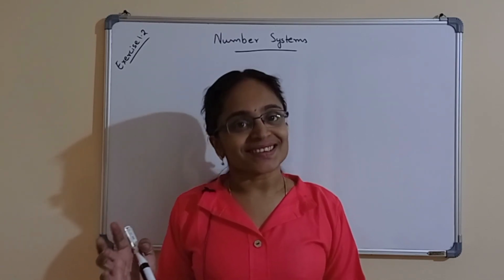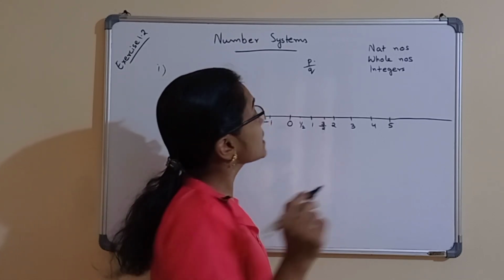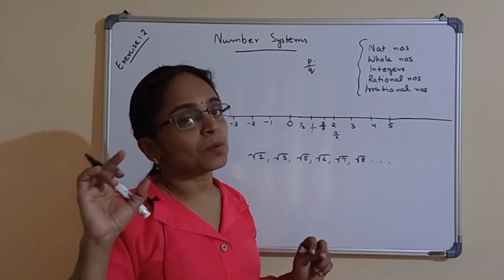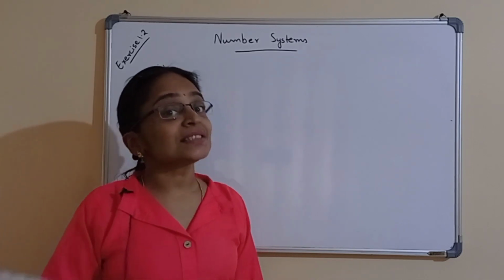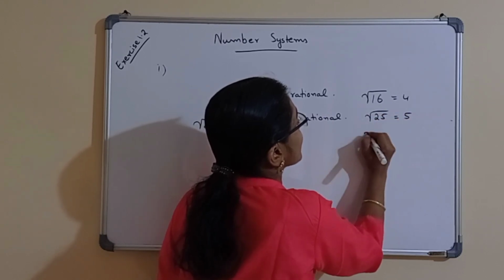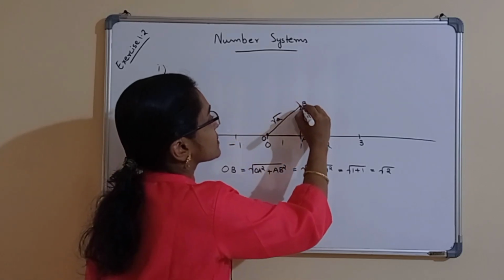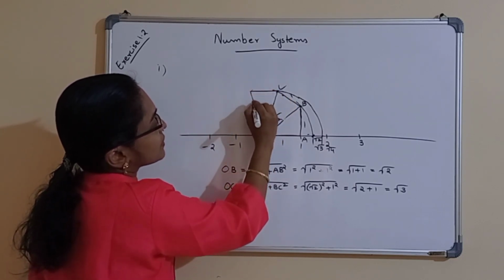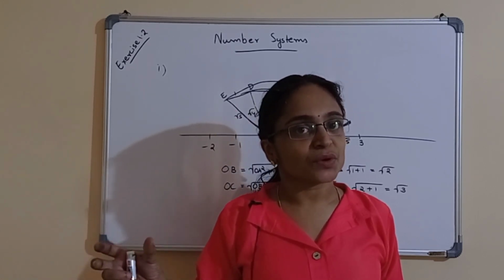Class 9 Chapter 1 Number System Exercise 1.2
Class 9 Chapter 1 Number System Exercise 1.2 @cbsemathsbyharitha5673